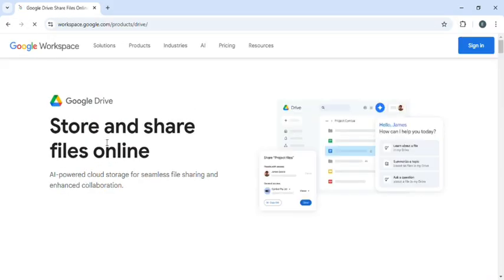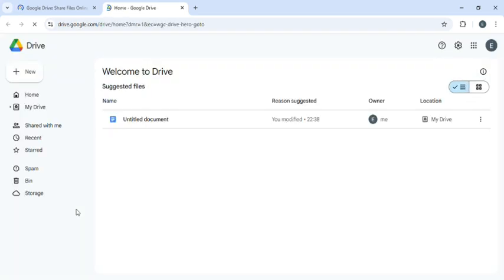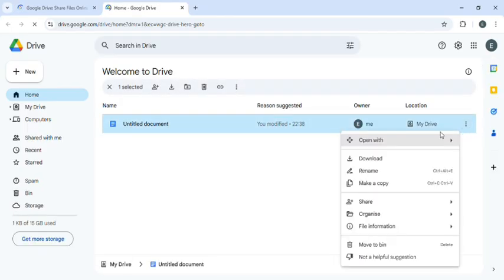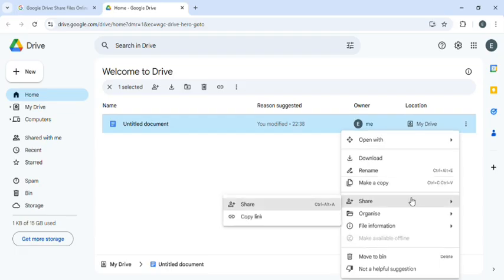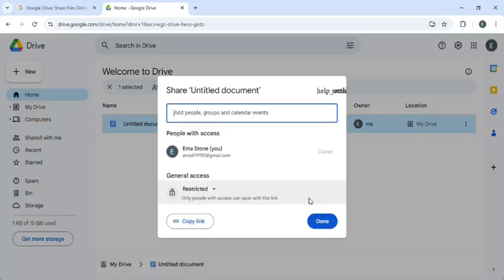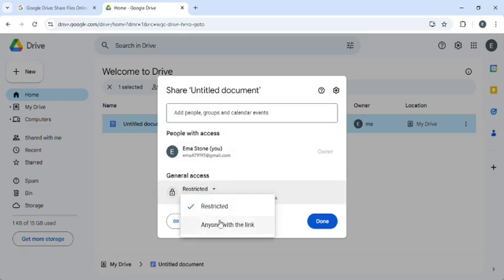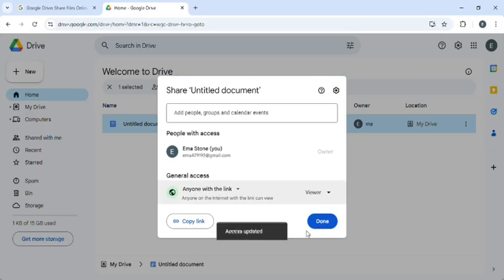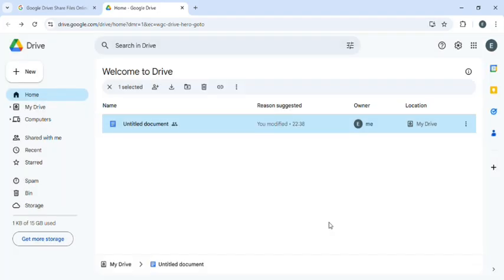How to Change Sharing Restrictions on Google Drive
Want to control who can access and edit your files on Google Drive? This tutorial walks you through changing sharing restrictions to keep your files secure. Learn how to update settings and share files with the right people.